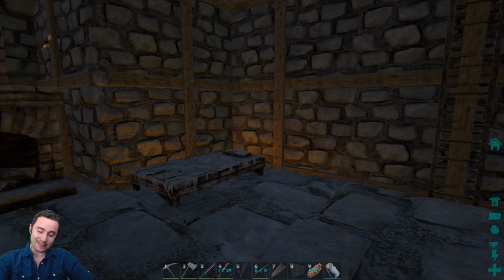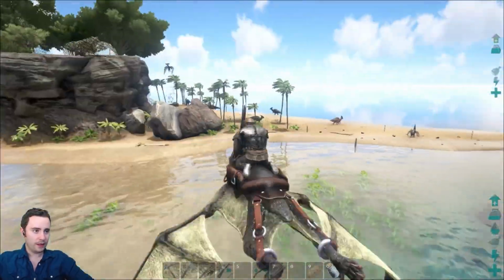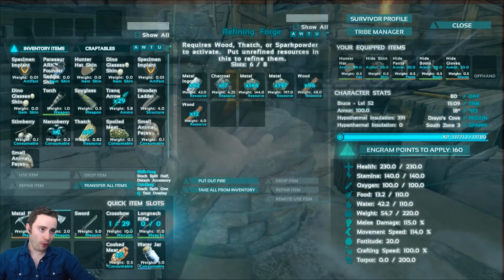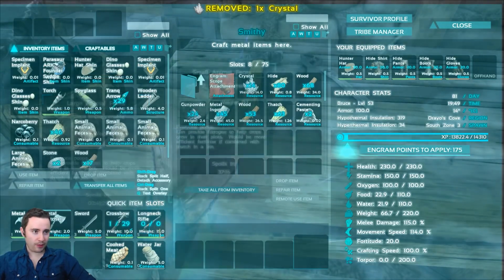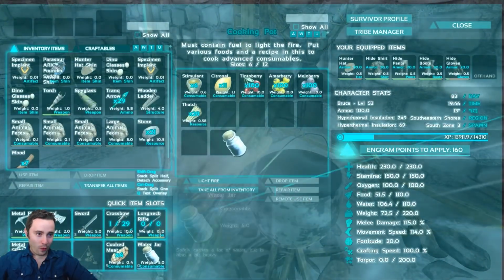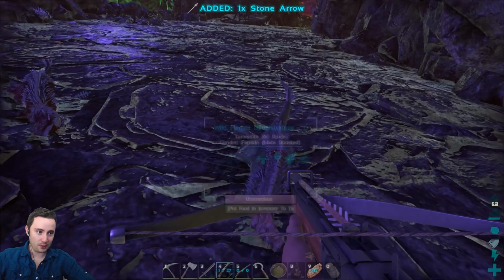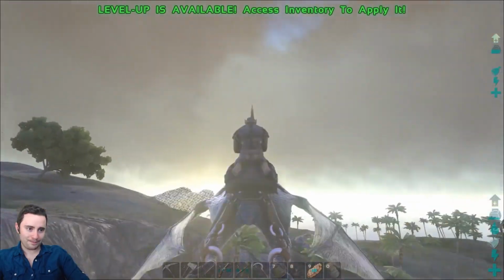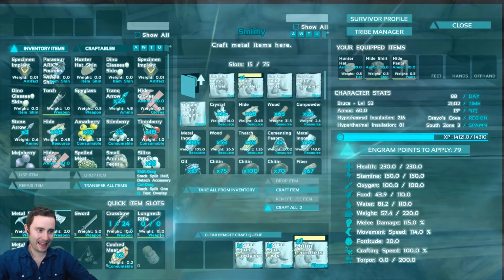[RE-UPLOAD] MMP ARK Survival Ep 19 - HELL'S KITCHEN!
A fan Re-Upload of Ep 19 of Kevin MMP's Ark Survival series since the originals got privatized due to YouTube unlisted video policy changes.

Unfortunately I don't have all the original materials that went along with each video (i.e. exact thumbnails, descriptions, comments, and other lost materials) but I will do my best to bring back these videos!